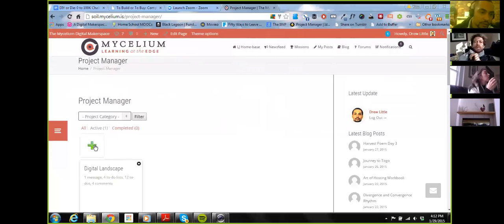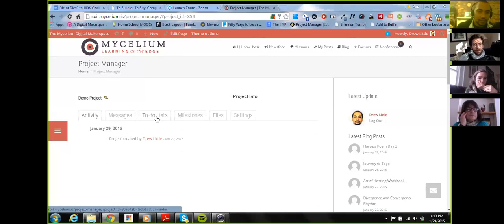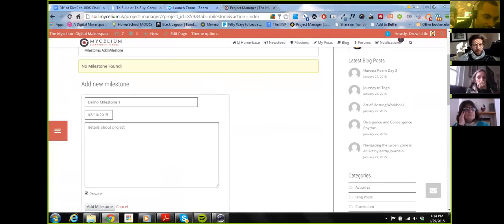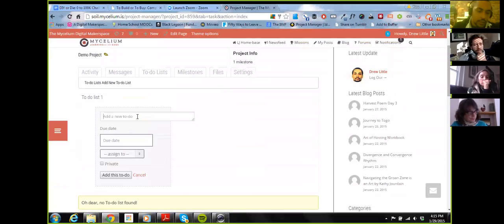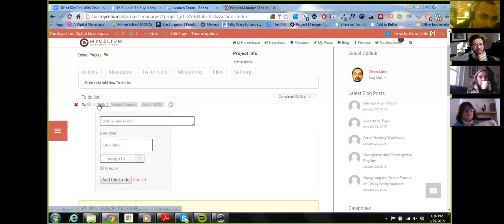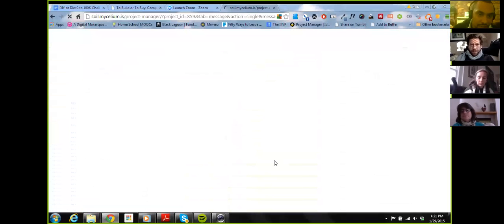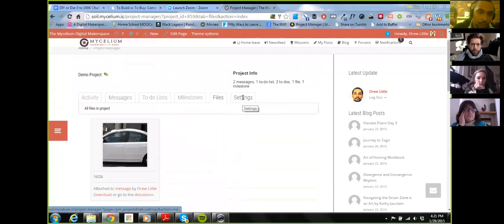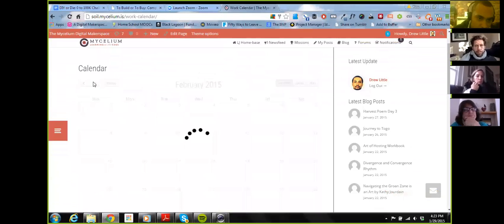Project Management Orientation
How to use the Project Management feature of the Mycelium Digital Makerspace